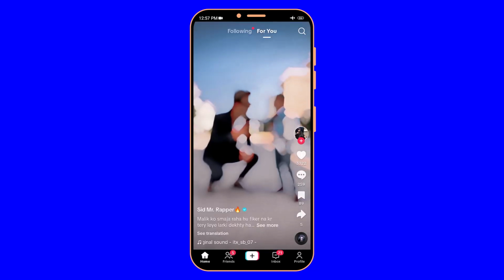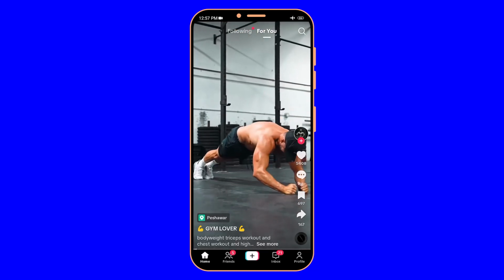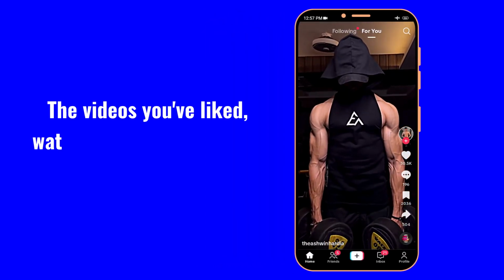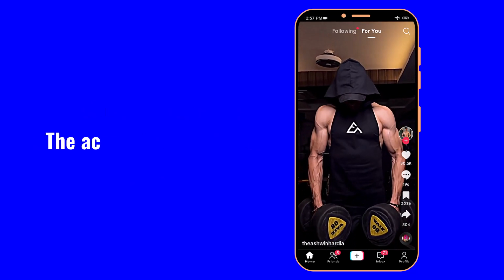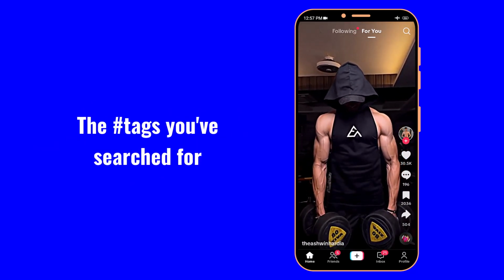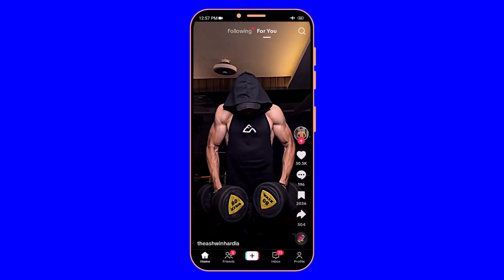What Does "FYP" Mean On Tiktok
In this video I will show you What Does what does "fyp" mean on tiktok.
If you're looking for a step by step guide about what does "fyp" mean on tiktok, here is the answer you're looking for. Be sure to watch the video to the very end.
You will learn exactly what does "fyp" mean on tiktok in the United States and in any other country in the world. It's pretty quick and easy to do from your device. I hope this video helped solve your problem.